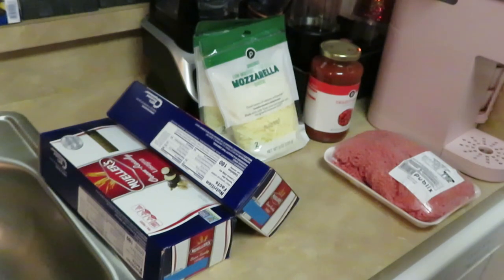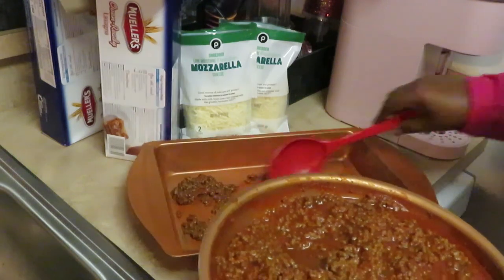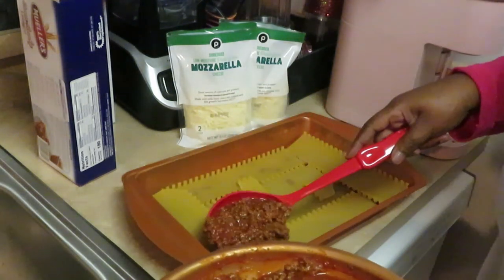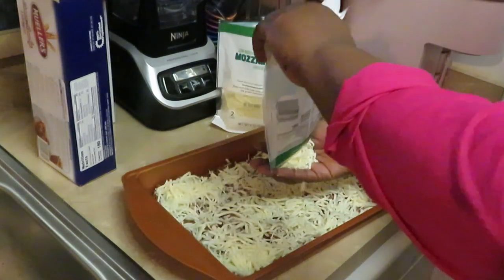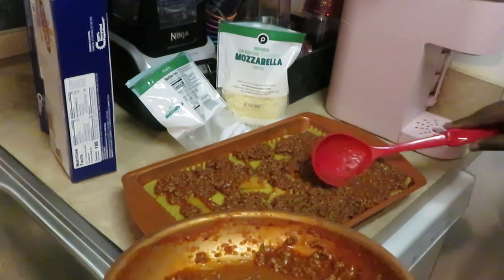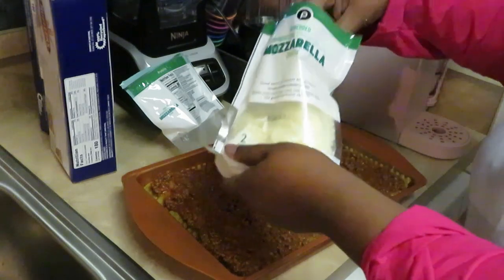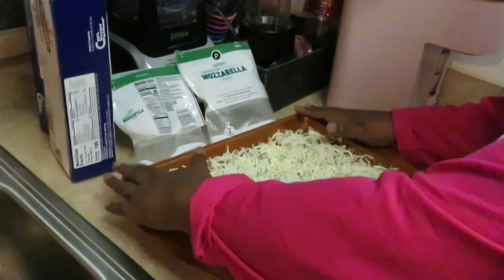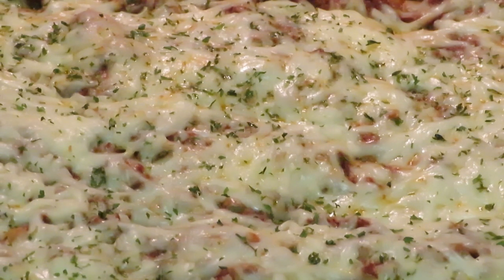Quick 20 Minutes Lasagna | Arickamisha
Here is my quick 20 minutes Lasagna.